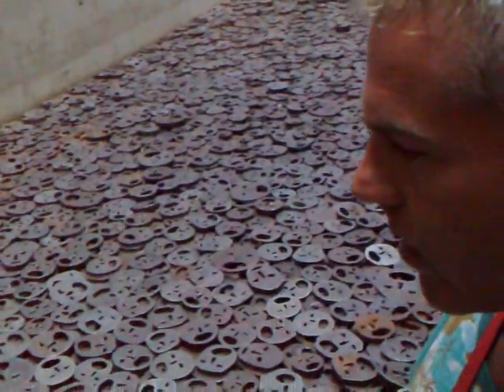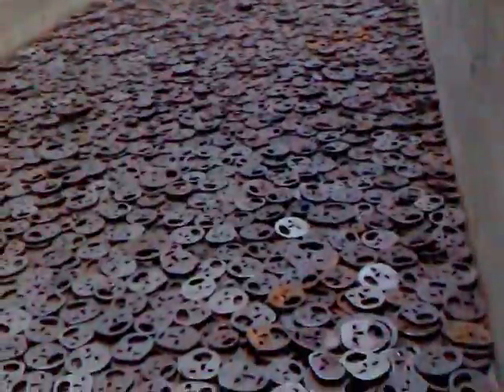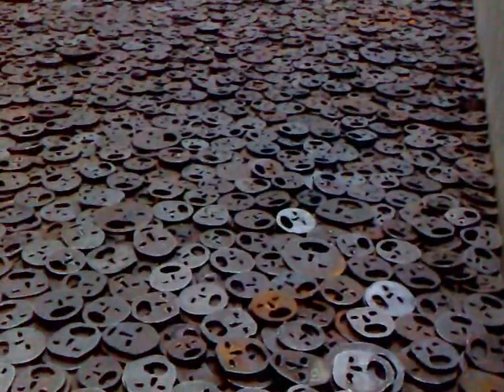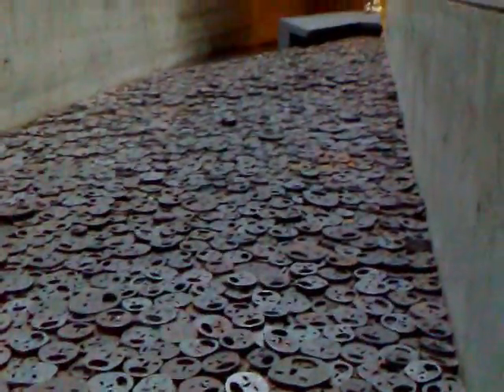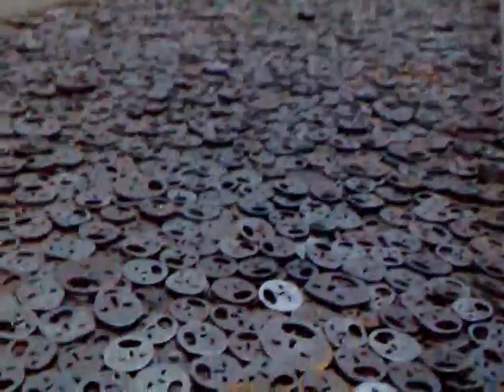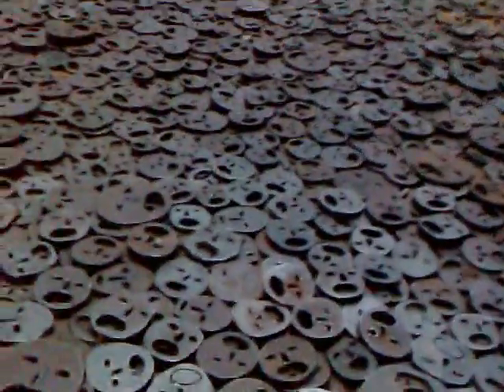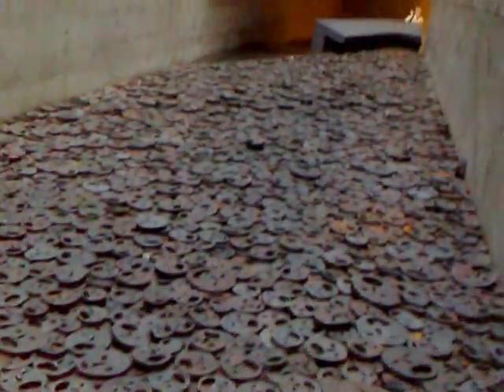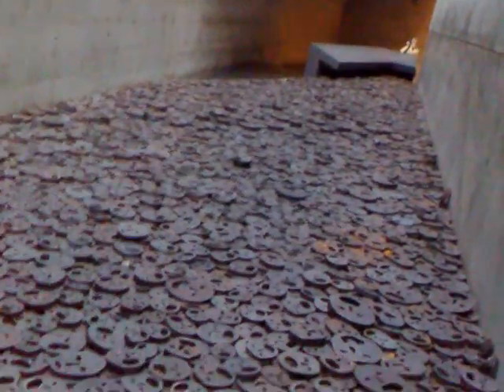Shalechet at Jewish Museum Berlin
one of the most effective and 'in your face' displays I've seen.
It's called Shalechet (fallen leaves) by Manashe Kadishman. It forces you to walk over thousands of very heavy and harrowing looking faces. You can't help but loudly clunk your way through. A great reminder that  the screaming was loud and clear.